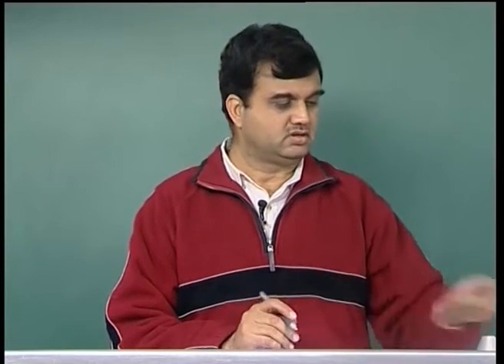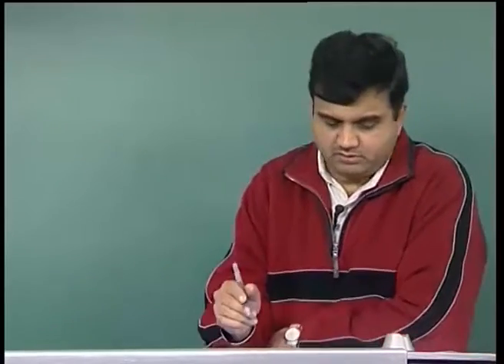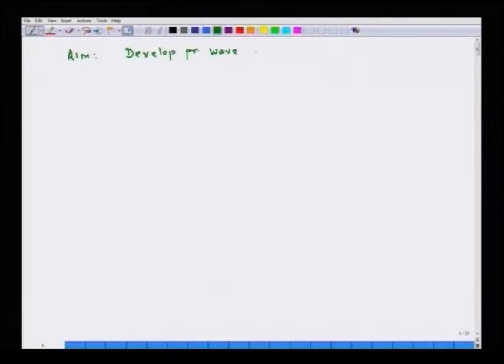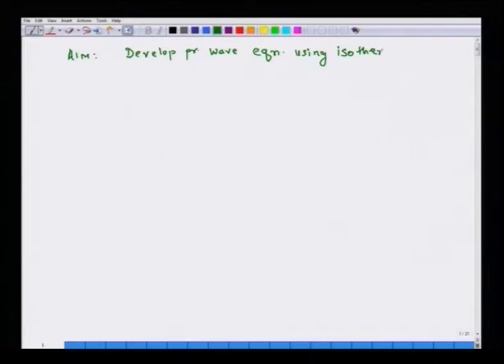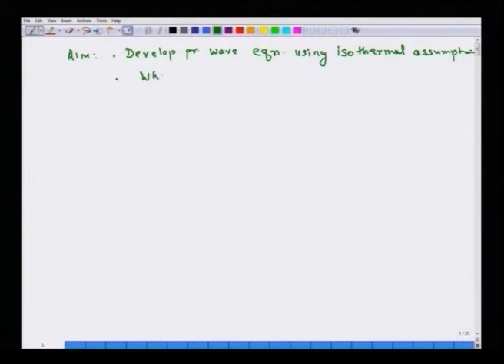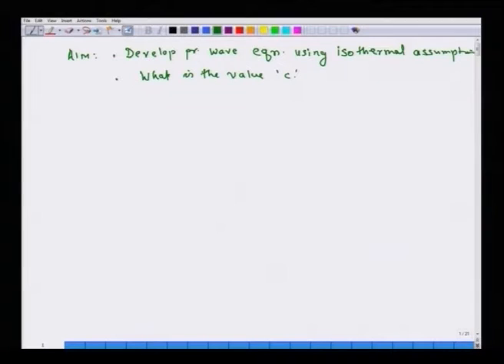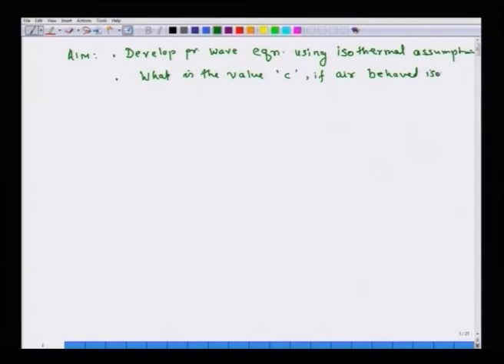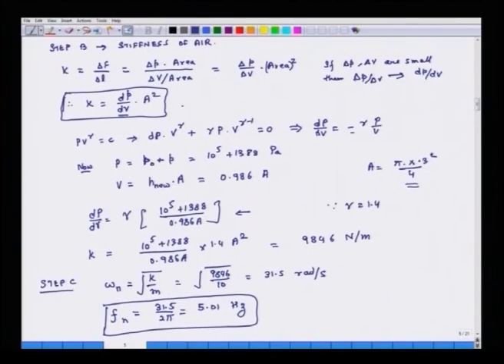Thermodynamic processes during sound transmission (CH_17)